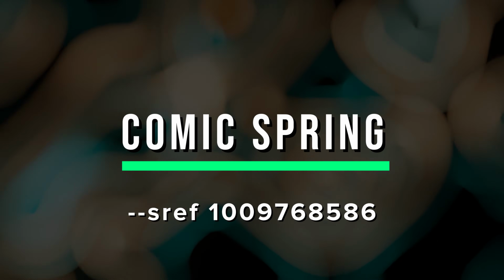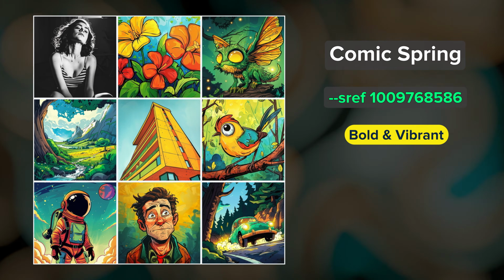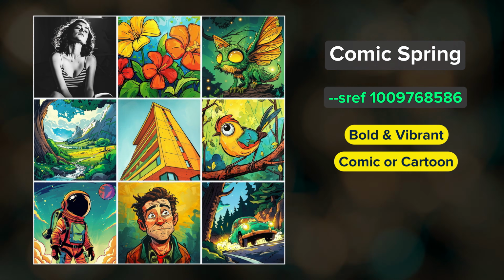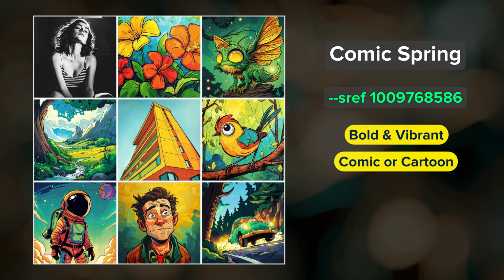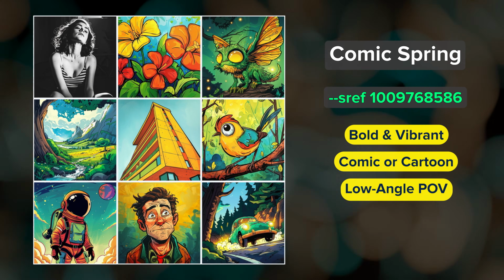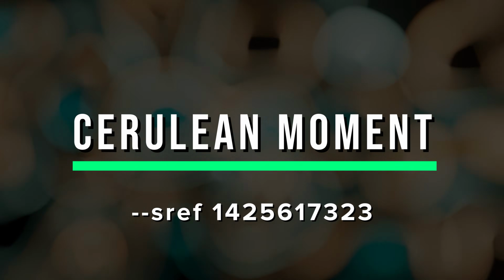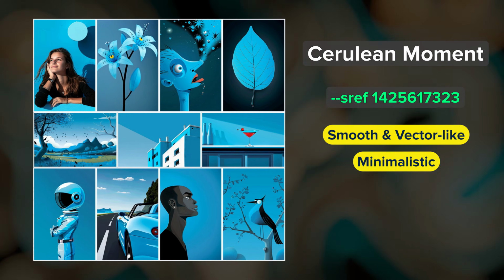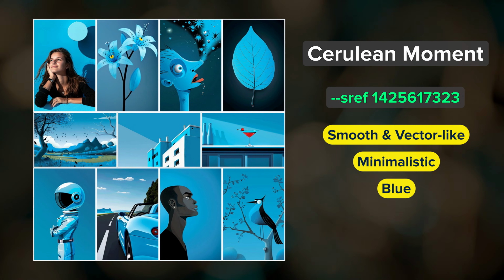15 Amazing SREF Styles + NEW Blending Technique | Midjourney Style Reference | Midjourney v6 Tips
✨ 15 SREF Random Styles for Midjourney & NEW Blending Technique✨

Watch this video to learn 15 SREF Random Style Codes and the NEW blending technique! All images in this video were created using Midjourney v6 with Style Weight set to 100 (--sw 100). If you think a style is too heavy, but there's something about it you like, try lowering the Style Weight!

00:00 SREF Intro
00:22 15 SREF Random Styles
05:34 Blending SREF Codes
06:22 Weighting SREF Codes
07:14 Midjourney Guides

SREF List for This Video
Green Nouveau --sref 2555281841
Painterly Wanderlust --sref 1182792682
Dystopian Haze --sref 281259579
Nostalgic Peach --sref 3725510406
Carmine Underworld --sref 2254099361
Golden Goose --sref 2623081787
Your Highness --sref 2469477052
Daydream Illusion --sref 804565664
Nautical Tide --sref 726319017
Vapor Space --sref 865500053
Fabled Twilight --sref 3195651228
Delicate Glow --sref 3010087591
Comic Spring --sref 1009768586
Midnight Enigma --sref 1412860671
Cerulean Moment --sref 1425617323